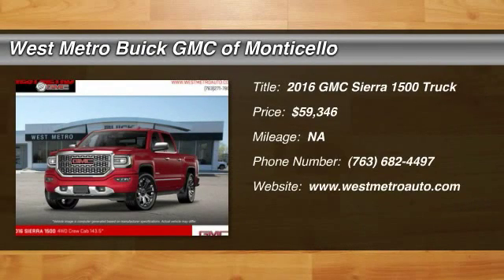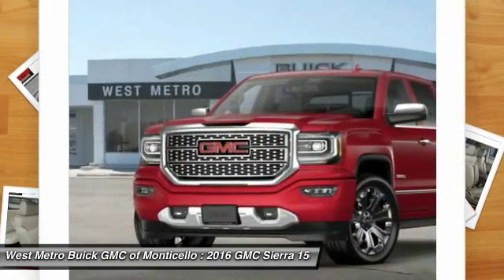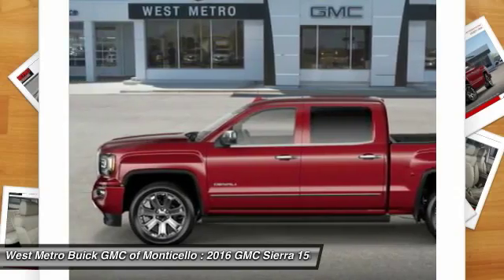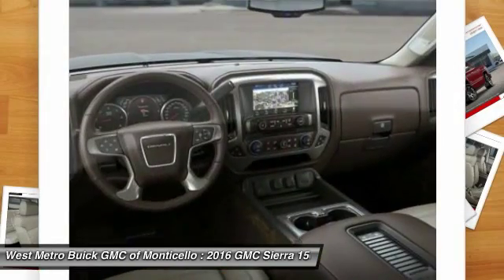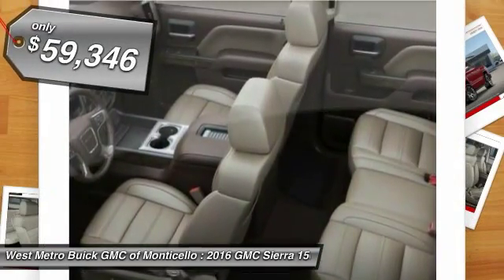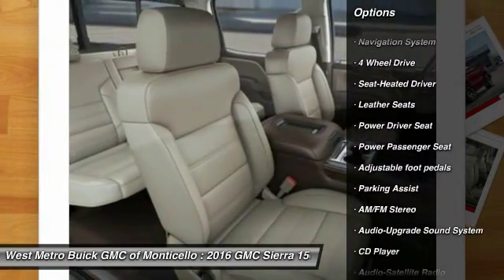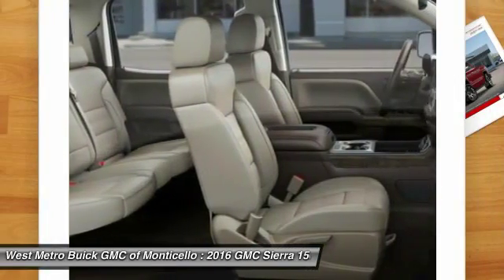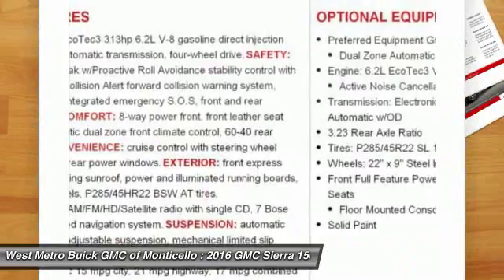2016 GMC Sierra 1500 Minneapolis, St Cloud, Elk River, Monticello, MN G16-477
2016 GMC Sierra 1500

Looking for the right truck? Today could be your lucky day. With 0 miles, this R6j, 2016 GMC Sierra 1500 equipped with Automatic transmission could be yours. Request more information and set up a test drive right away.